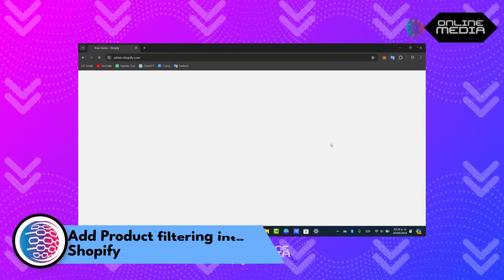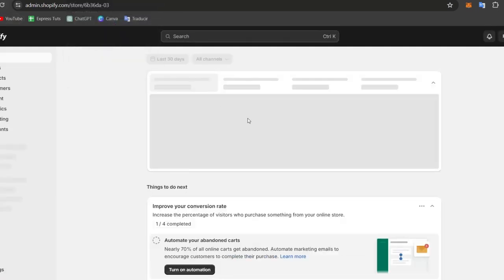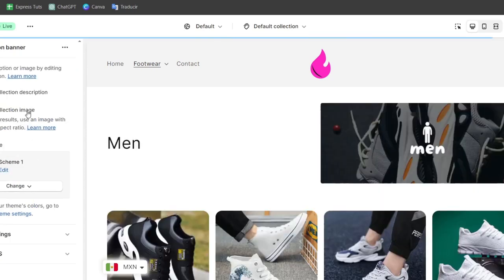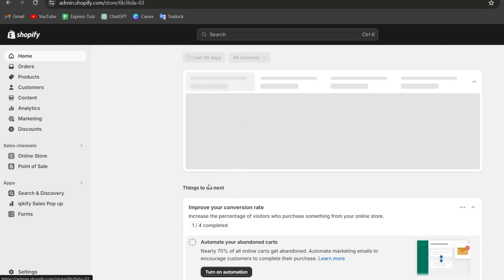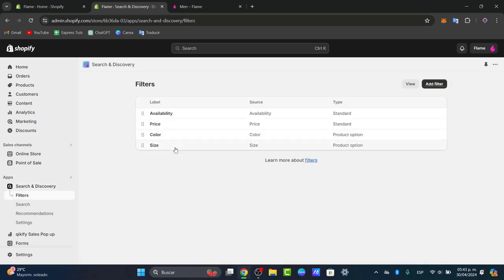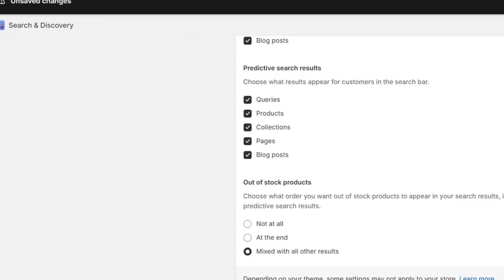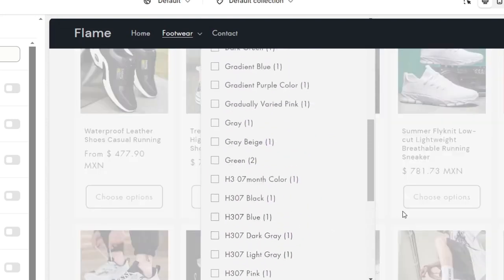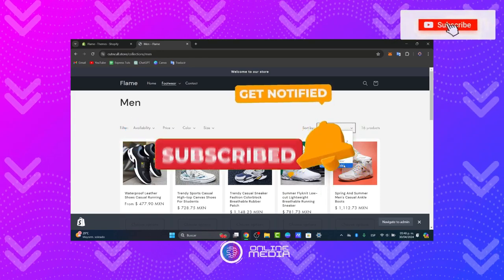How To Add Product Filtering in Shopify (2026) Full Guide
Adding product filtering in Shopify is a simple and effective way to enhance the online shopping experience for your customers. With this feature, customers can easily narrow down their search for specific products based on their preferences and needs.

To add product filtering in Shopify, go to the "Products" section and click on "Collections." From there, select the collection you want to add filtering to and click on "Edit." Under the "Conditions" tab, click on "Add filter" and choose the options you want to include for your customers to filter by. Finally, click on "Save" and your product filtering will be live on your Shopify store. This user-friendly feature will undoubtedly improve customer satisfaction and lead to increased sales.